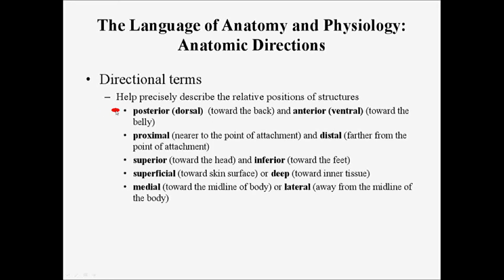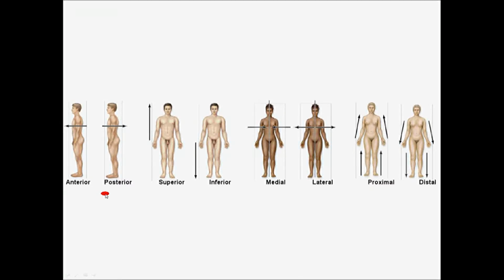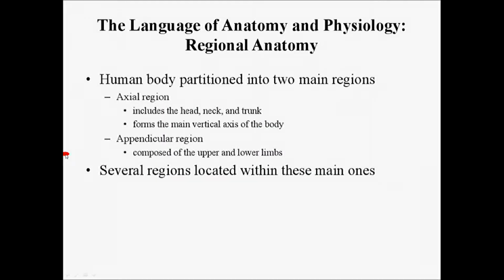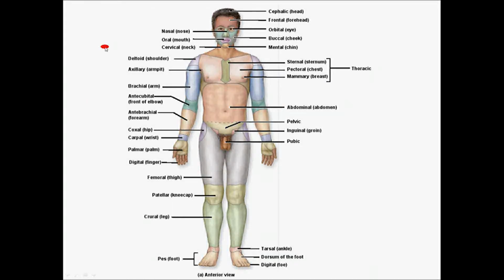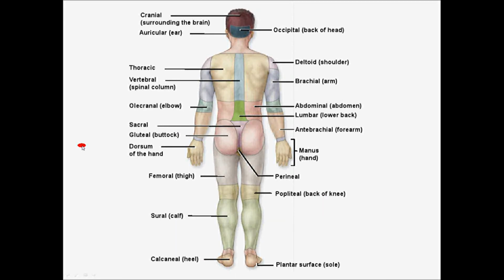Directional terms of the body by Prof Knoppy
An overview of the terms used to describe relative positions of structures with respect to the human body.  Please like if it helped you!!!  Also, if you are looking to enhance your learning, consider taking an online A&P course at this address with lifetime access!!